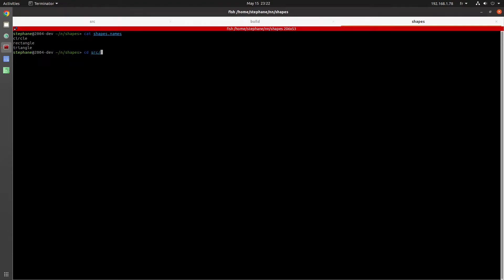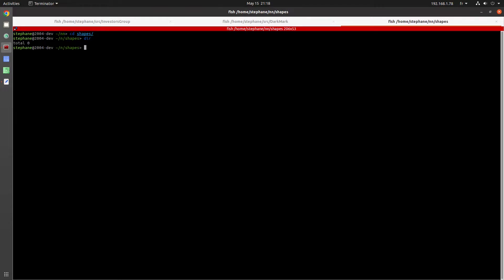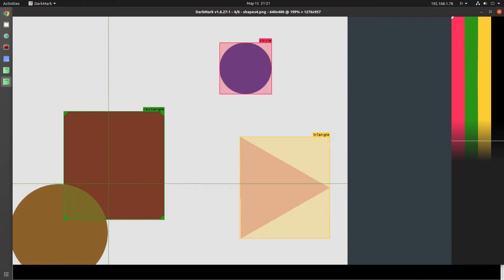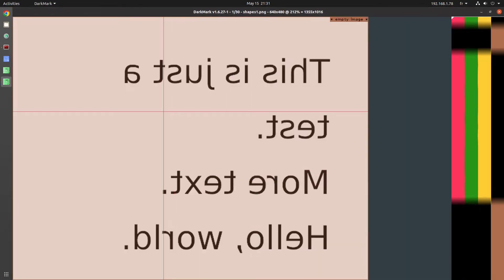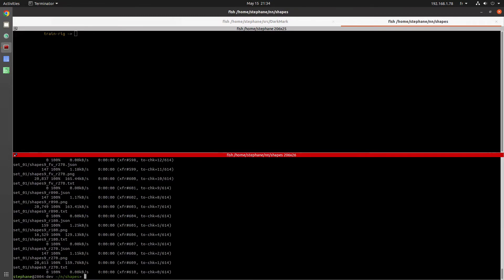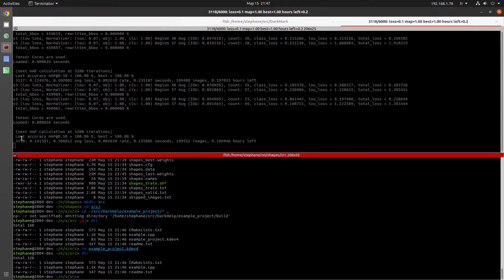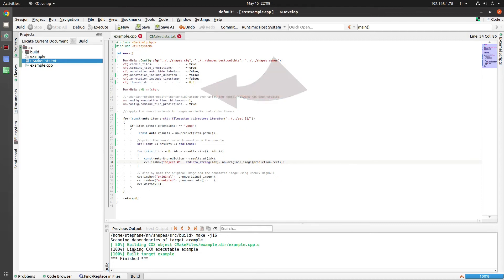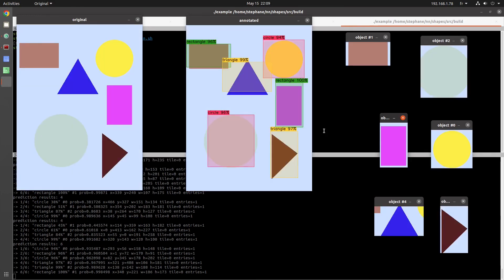How To Do Object Detection With Darknet, YOLO, and C++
Creating a neural network is simpler than most people think.  This tutorial will show you how to do it, and how to write a few lines of C++ to apply that neural network to images (or video frames).